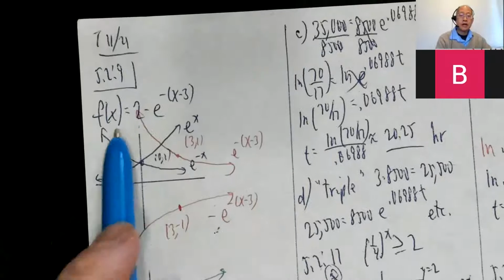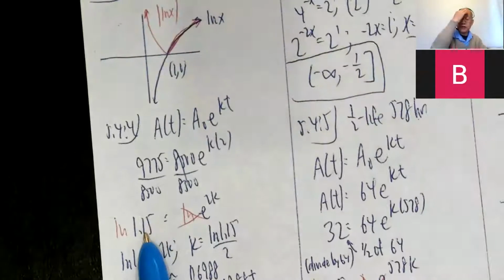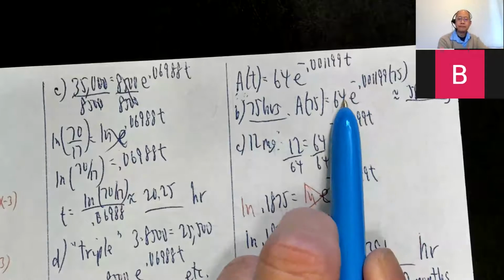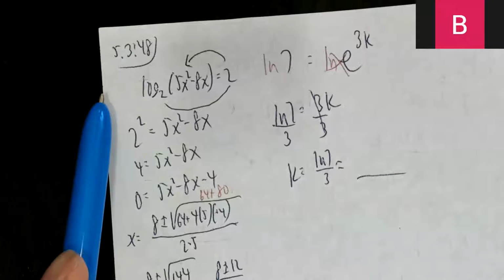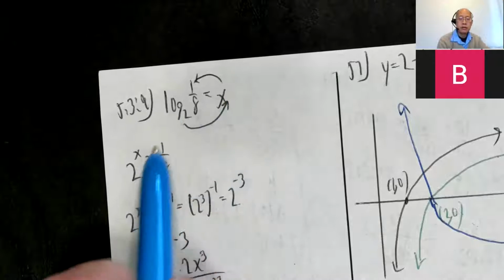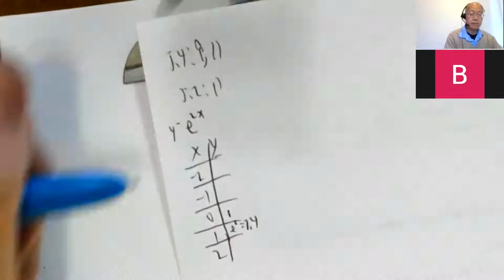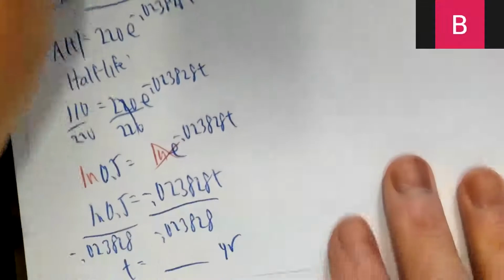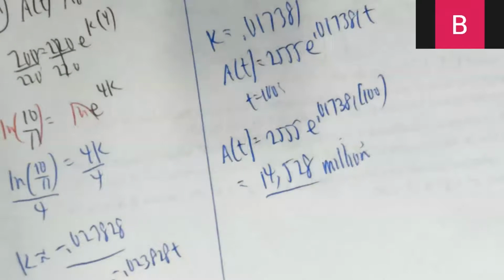MATH 222 WED 11/17/21